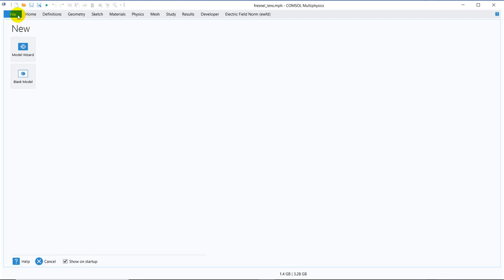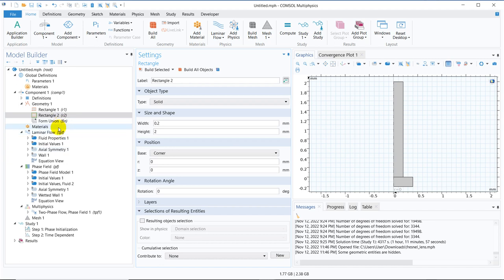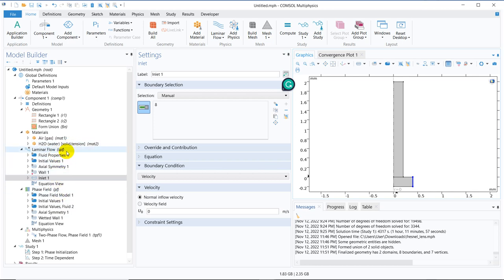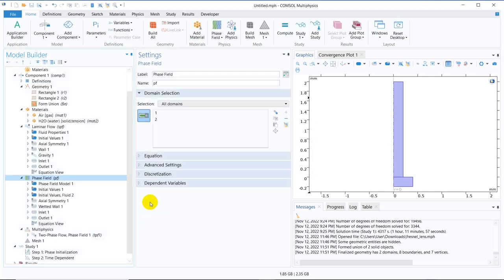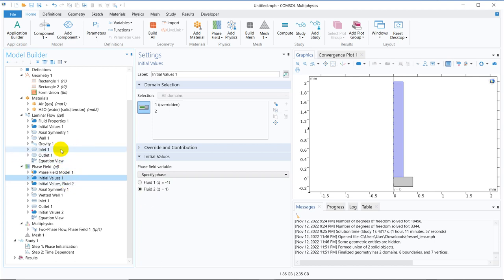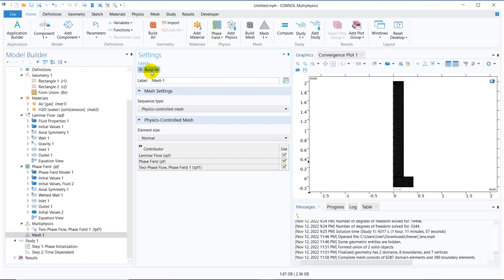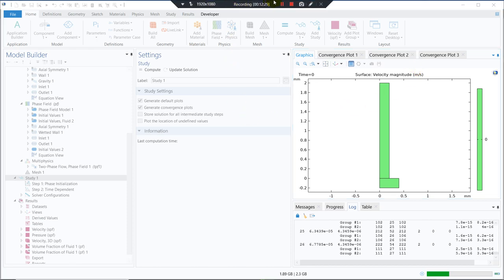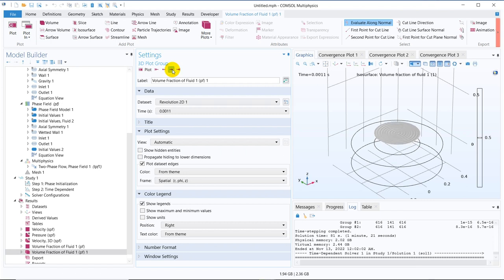Capillary rise with Two Phase Flow Phase Field